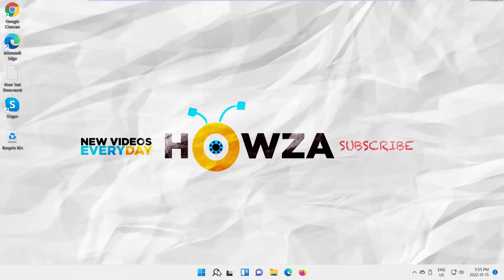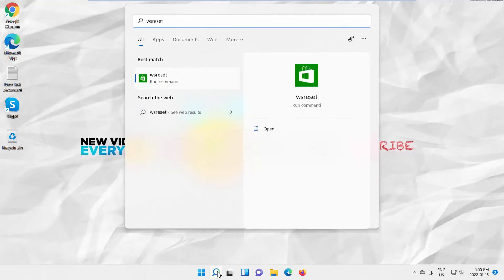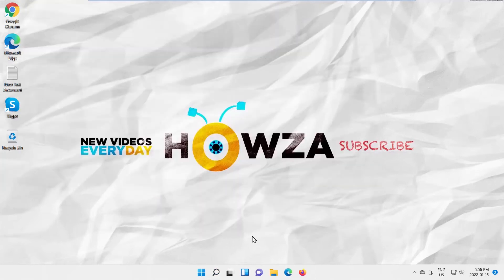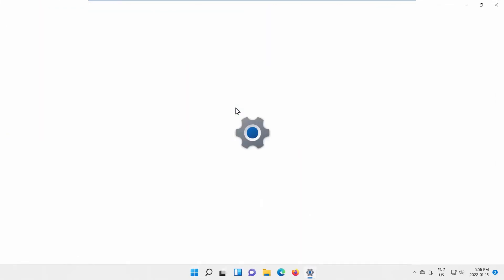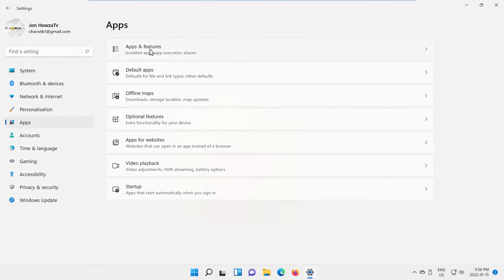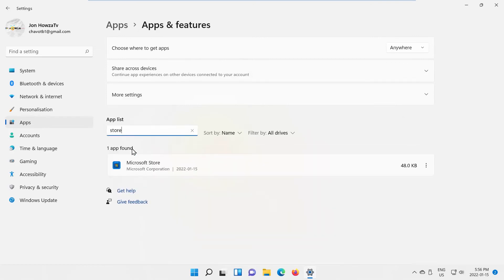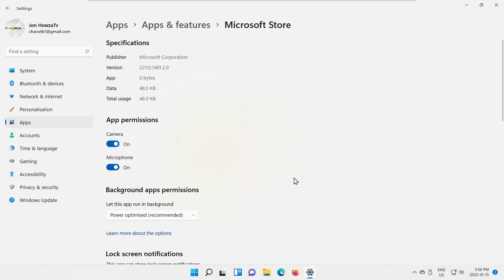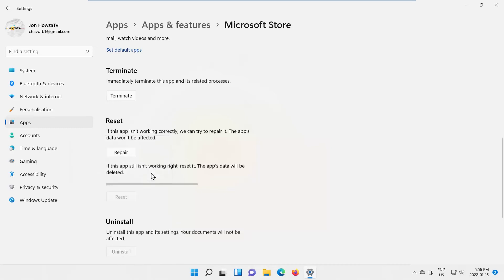How to Reset Microsoft Store Cache In Windows 11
Hey! Welcome to HOWZA channel! In today's tutorial, you will learn how to reset Microsoft Store cache in Windows 11.
Microsoft Store cache contains various pieces of data you’ve accumulated during your usage. This could include log files, thumbnails you downloaded, temporary download files, and more.
Sometimes, the data in this cache gets corrupted or otherwise conflicts with your Microsoft Store app. The easiest way to fix this is which will also clear the cache.
Go to taskbar search. Type wsreset. Click on wsreset to open it.
There’s another way. Click on Windows icon on the taskbar. The menu will pop-up. Click on Settings.
Select Apps from the left side list. Go to Apps and Features. Look for Microsoft Store app. Click on the three dots next to it. Choose Advanced options from the list. Scroll down and click on Reset. Click on Reset.